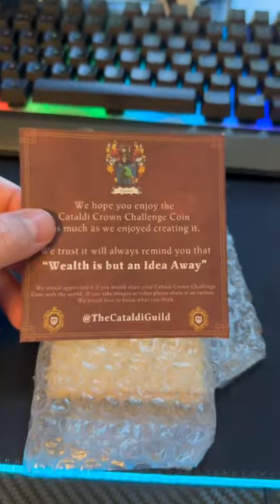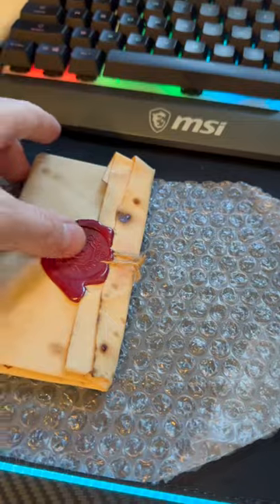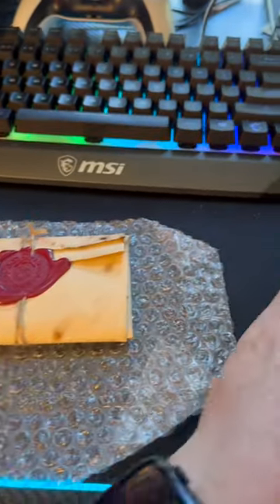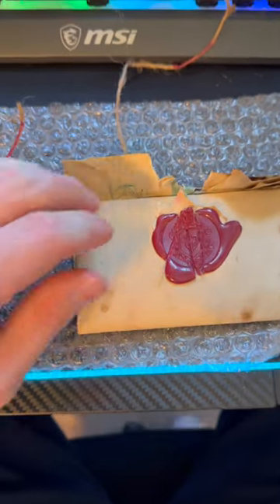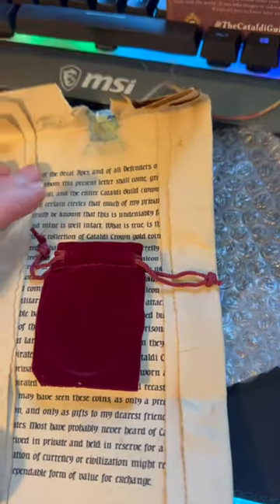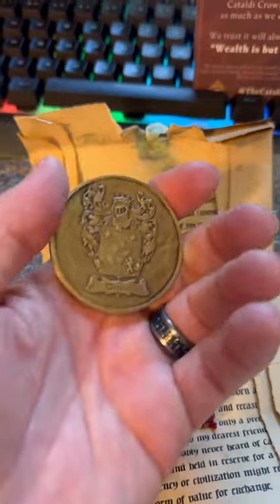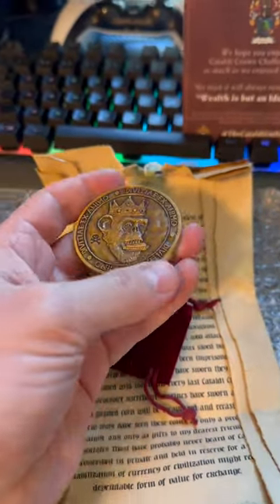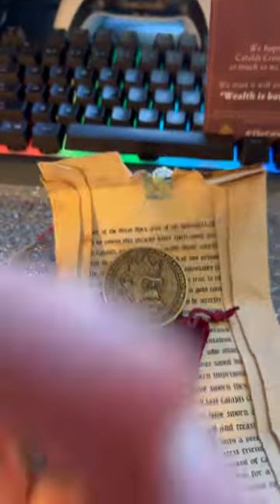The Cataldi Guild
Received my Cataldi Guild Coin today and WOW! It is absolutely stunning! Make sure to join their discord and follow their twitter below!